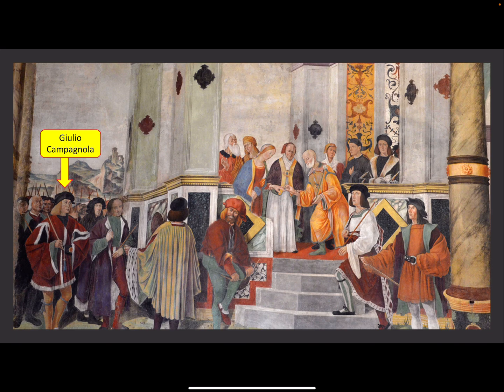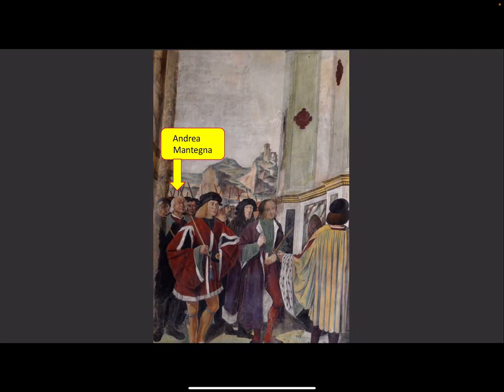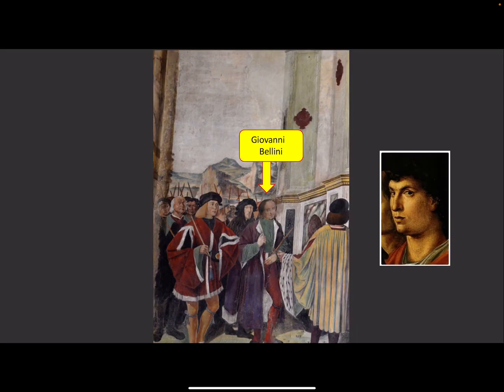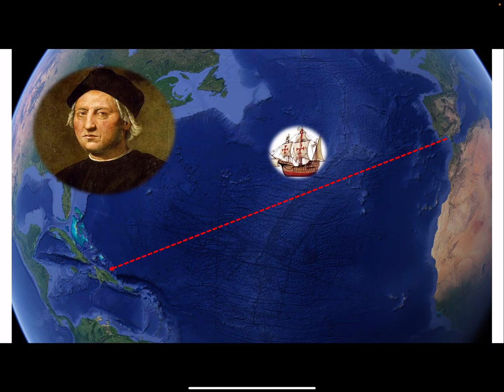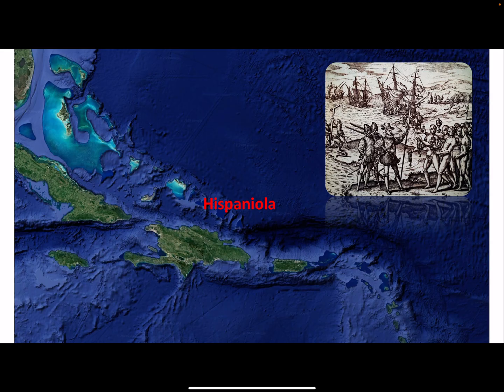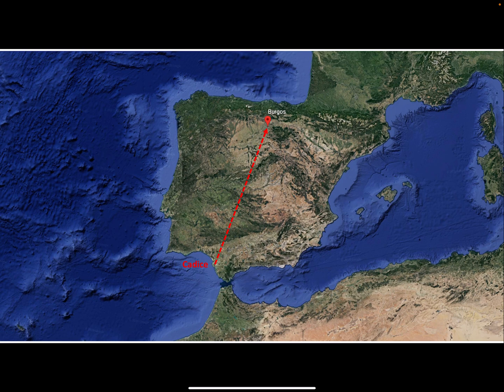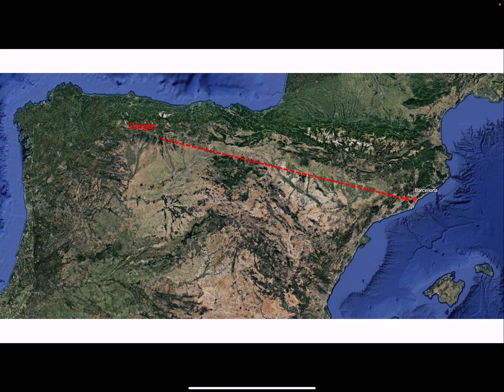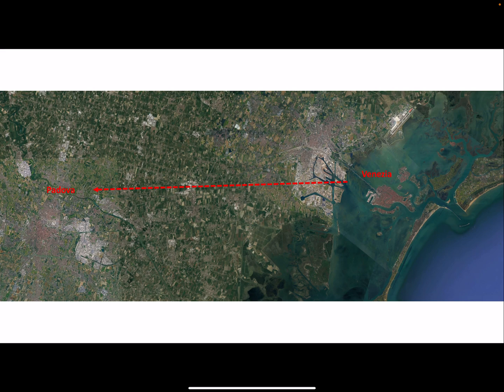A Native American in an Italian Renaissance Painting. The incredible Life of Diego Colon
Giulio Campagnola, "The Marriage of Virgin Mary", 1507, Scuoletta del Carmine, Padova.